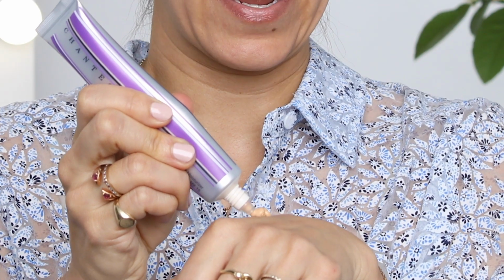Celebrity Makeup Artist Lisa Aharon Shows How to Apply Foundation for Everyday Wear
Celebrity makeup artist Lisa Aharon demonstrates how best to apply foundation for an everyday look using our Just Skin Tinted Moisturizer and Future Skin Foundation.

About Chantecaille Beauté

Chantecaille is a family-owned business that sets a luxurious standard in the world of modern, botanical skincare and cosmetics. Our obsession with flowers and their amazing natural abilities to work in harmony with the body is at the heart of our passion for skincare. Through ground-breaking scientific advancement, meticulous formulation and personal commitment, we use beauty as a tool to effect change in the world. By creating purposeful, obsession-worthy beauty products crafted from the purest ingredients, we've raised the bar for the beauty industry. We’ve also created a philanthropy platform that shines a spotlight on global environmental issues and supports conservation efforts around the globe.